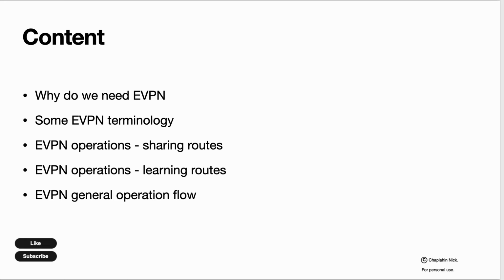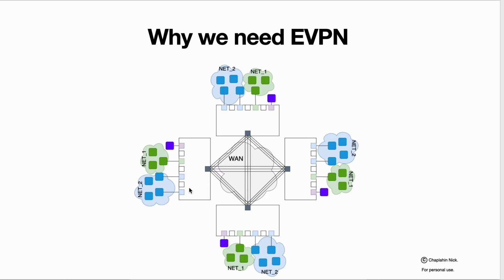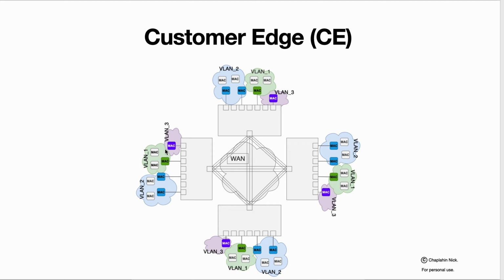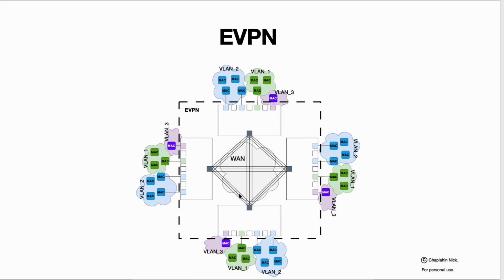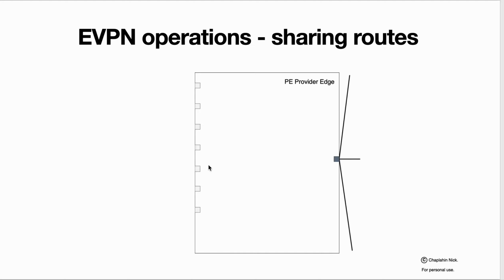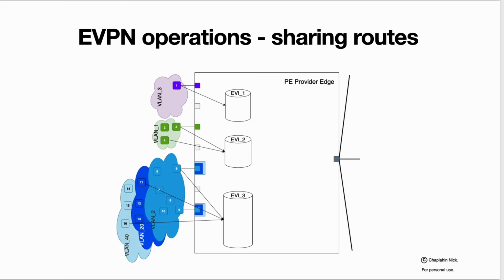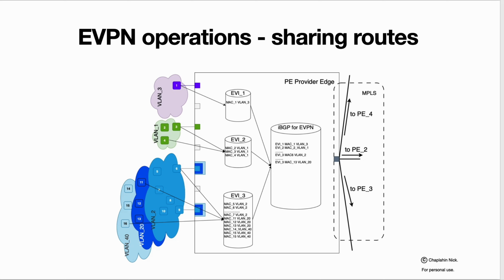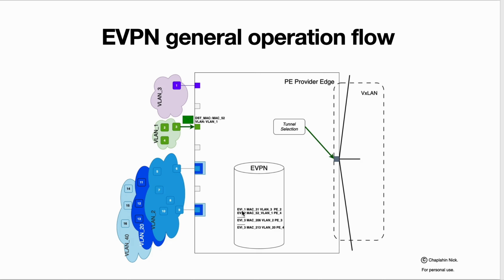Simply about EVPN basics and its connection to VxLAN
Simple explanation, where possible, of basic features and operations of EVPN, why there is BGP, and how it is connected to VxLAN.

Standards:
BGP/MPLS IP Virtual Private Networks (VPNs)
Integrated Routing and Bridging in Ethernet VPN (EVPN)
Requirements for Ethernet VPN (EVPN)